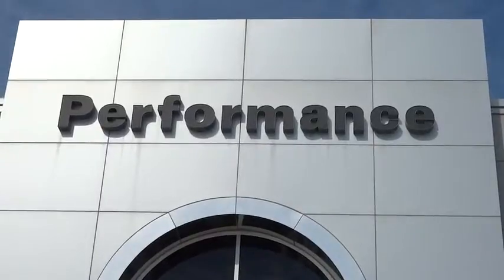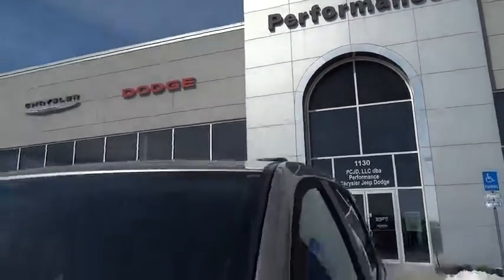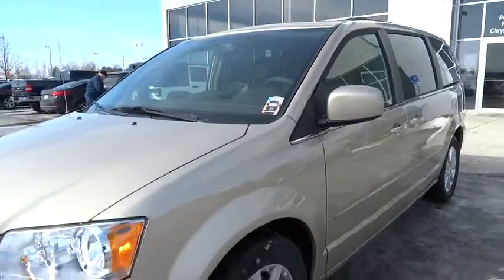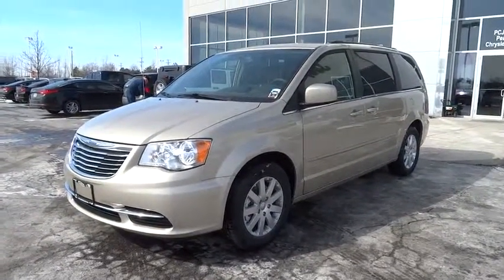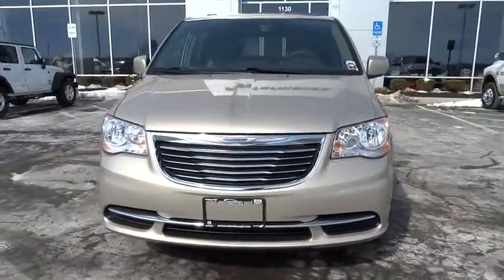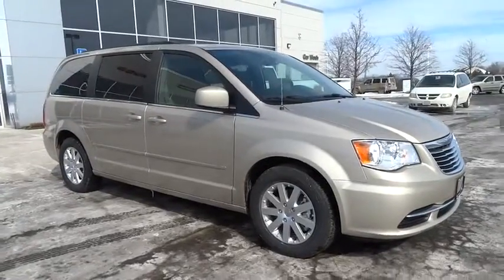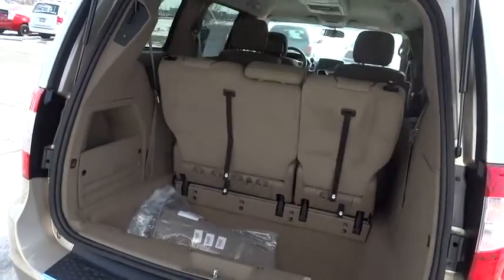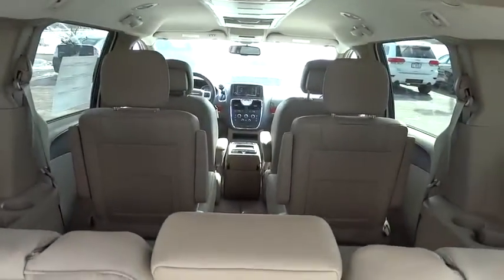2015 Chrysler Town & Country Columbus, Hilliard, Dublin, London, Springfield, OH FR675944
2015 Chrysler Town & Country

Performance CDJ
1130 Automall Dr.

Dark Frost/Light Frost Beige Leather, 4-Wheel Disc Brakes, 6 Speakers, Air Conditioning, Electronic Stability Control, Leather Trimmed Bucket Seats, and Radio: Uconnect 430 CD/DVD/MP3/HDD. brbrAre you looking for a terrific value in a vehicle? Well, with this stunning 2015 Chrysler Town & Country, you are going to get it.. This van is nicely equipped with features such as 4-Wheel Disc Brakes, 6 Speakers, Air Conditioning, Dark Frost/Light Frost Beige Leather, Electronic Stability Control, Leather Trimmed Bucket Seats, and Radio: Uconnect 430 CD/DVD/MP3/HDD. Chrysler has established itself as a name associated with quality. This Chrysler Town & Country will get you where you need to go for many years to come.